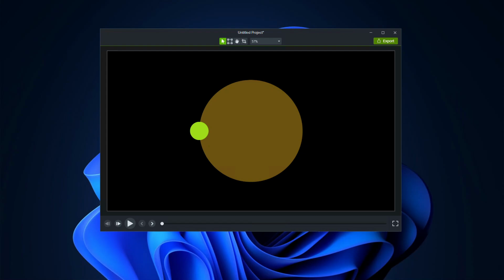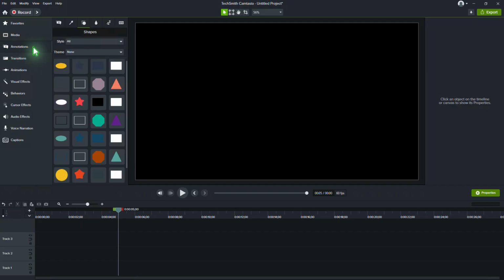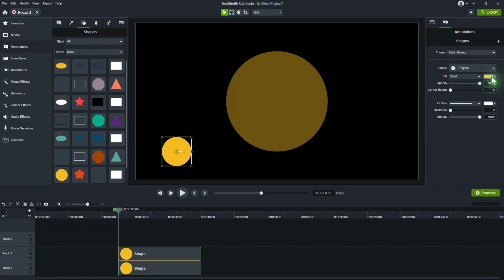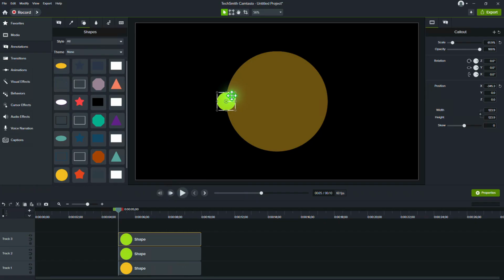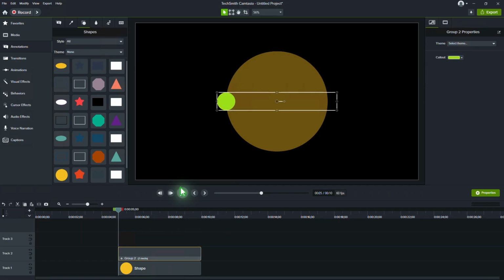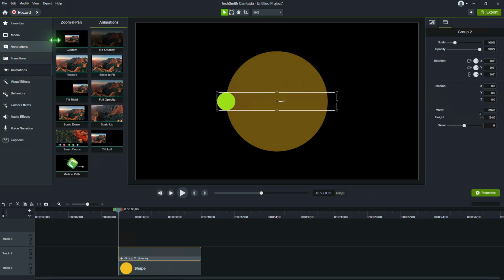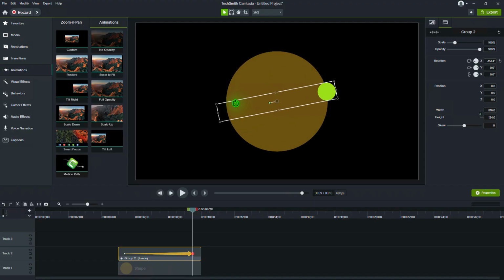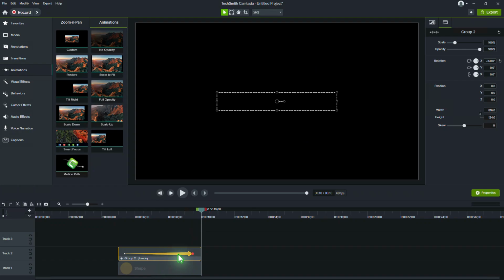How To Animate Objects Along a Circular Path in Camtasia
Learn how to animate objects along a circular path in Camtasia, perfect for creating engaging visuals for your videos. This step-by-step guide will show you how to use keyframe animations and motion paths to make objects move smoothly around a circular path, giving your video a dynamic and professional touch.

Related Titles:
- How to Create Circular Motion in Camtasia
- Camtasia Circular Path Animation Tutorial
- Animate Along a Curve in Camtasia
- Circular Path Animation for Objects in Camtasia
- How to Move Objects in a Circle in Camtasia
- Keyframe Circular Motion in Camtasia
- Animating Motion Paths in Camtasia
- How to Animate Circular Paths in Camtasia
- Camtasia Circle Path Animation Guide
- Create Circular Movement in Camtasia
- Camtasia Motion Path Tutorial
- Animating in Circles with Camtasia
- Circular Orbit Animation in Camtasia
- How to Rotate Objects Along a Path in Camtasia
- Creating Curved Animations in Camtasia